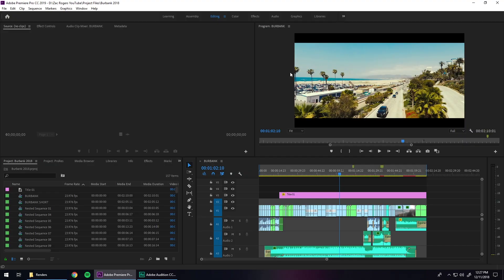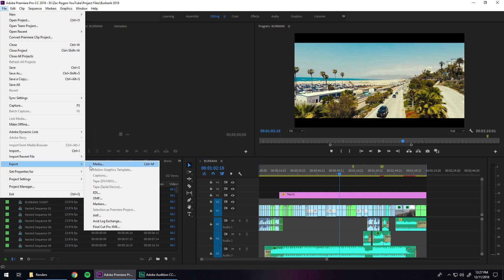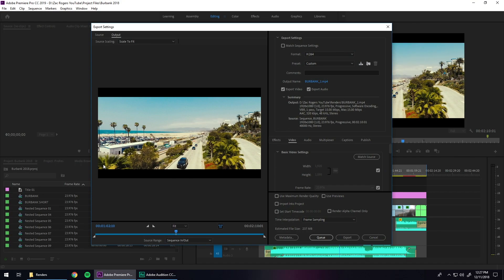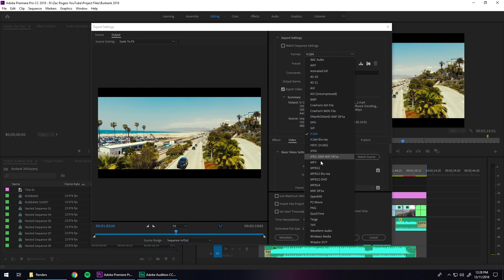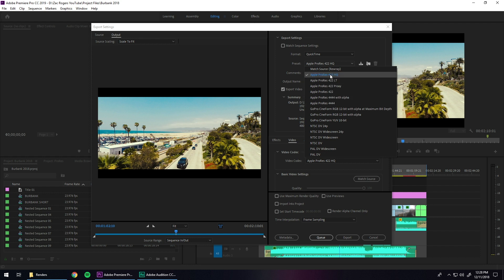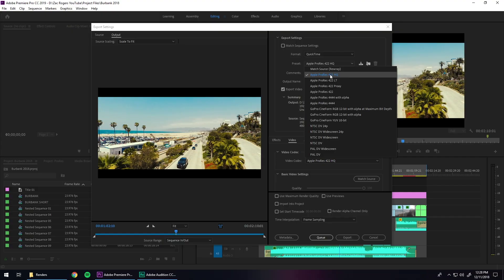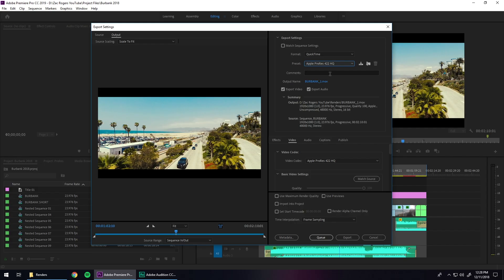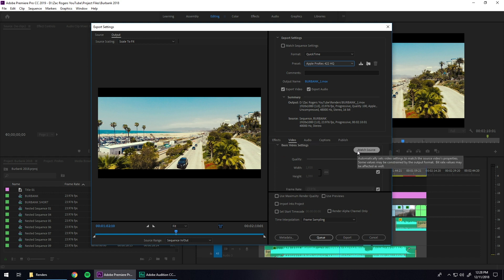How To Export PRORES on WINDOWS!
It's about dang time, Adobe. Or should I direct my impatience at Windows? Anyway.